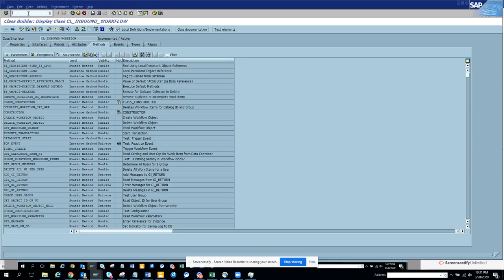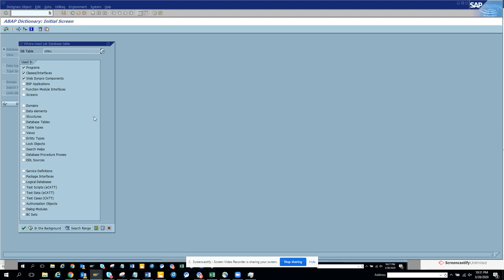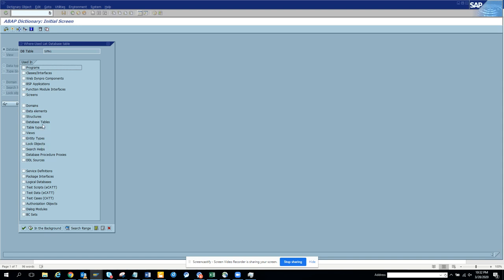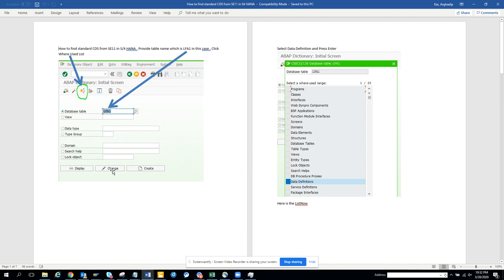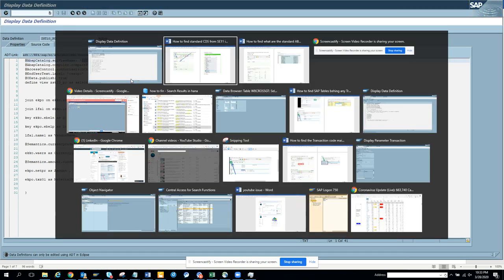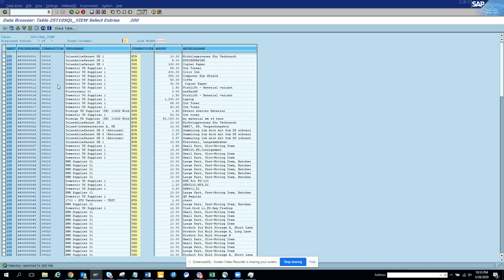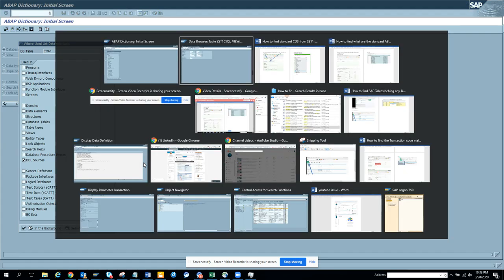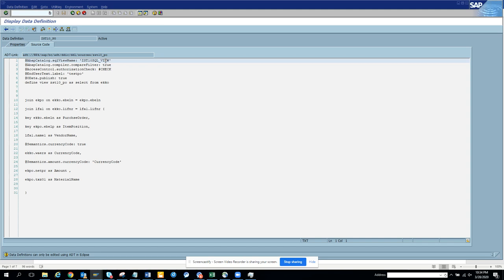ABAP: How to Find a CDS View from a SAP Table ?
How to Find a CDS View from a SAP Table ?